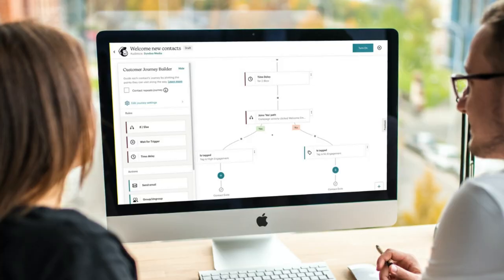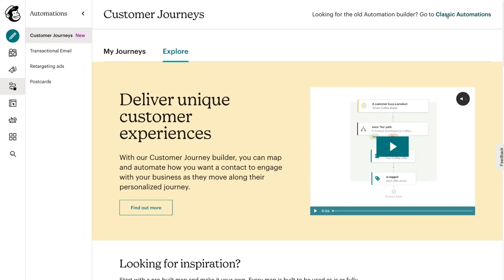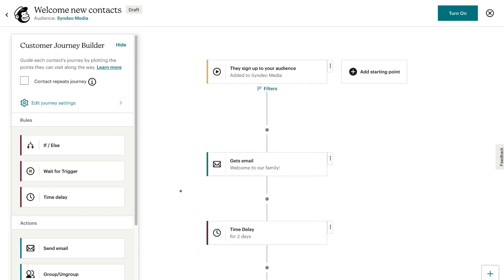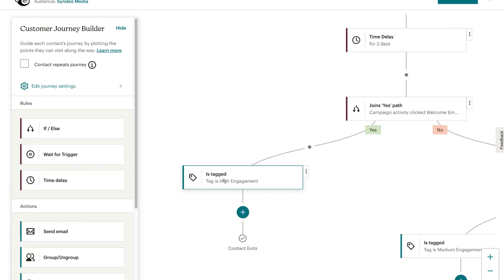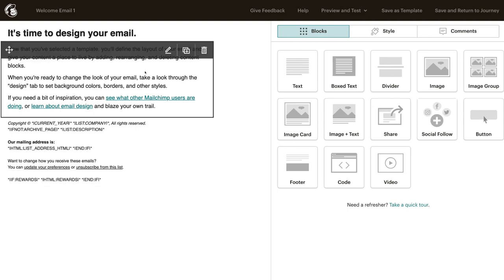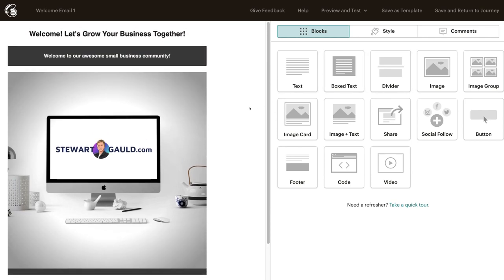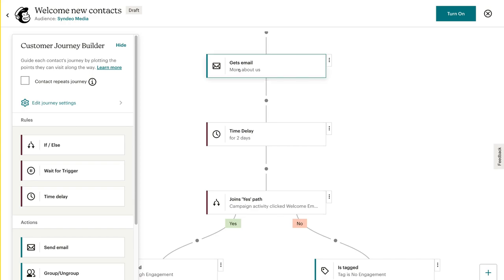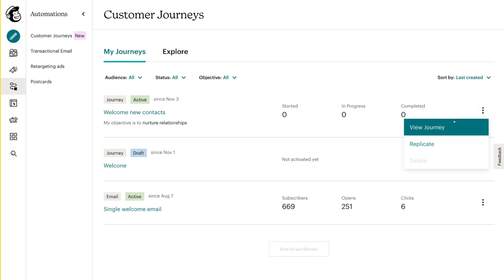Mailchimp Automation Tutorial for Beginners | Create Email Automations (Customer Journey)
Today, I walk you through this Mailchimp automation tutorial for beginners and share how you can create email automation in minutes. Mailchimp is a powerful, all-in-one marketing platform that allows you to engage in email marketing.

One powerful feature that Mailchimp provides is called customer journeys (email sequences). By building email automation with Mailchimps customer journeys, you can increase audience engagement, recover lost customers, cross-sell, nature relationships and more.

*IMPORTANT NOTE: The link above is an affiliate link, which means we will get a commission if you upgrade to a paid plan through this link (with no extra cost to you), this helps support our channel and we thank you in advance!

► Today we cover the following chapters in this Mailchimp automation tutorial:

0:00 Intro
01:11 Getting started
01:59 Mailchimp dashboard
02:22 Customer journeys
03:26 Email sequence templates
05:46 Understand the customer journey
09:47 Customize email 1
10:50 Email builder
14:33 Rules: time delay
14:58 Customize email 2
16:57 Add other rules/actions
19:24 Outro

Let me know if you found this Mailchimp automation tutorial helpful. Also, if you require any help or support, make sure to get in touch with us today.